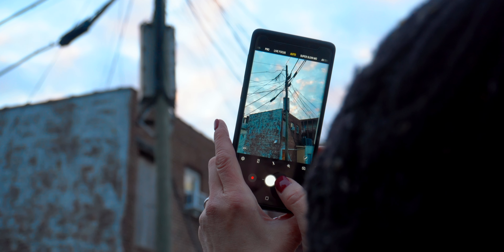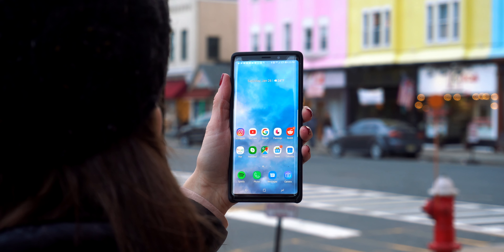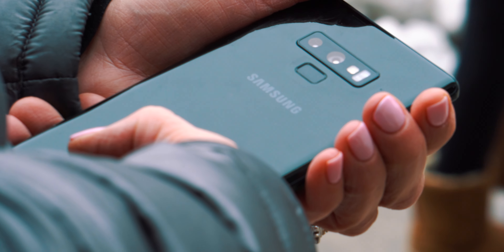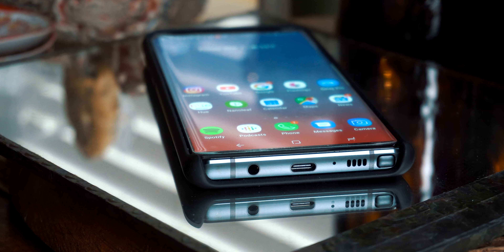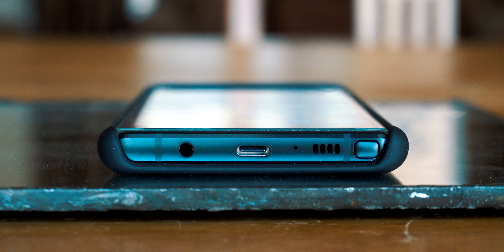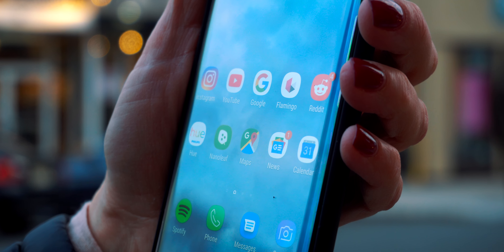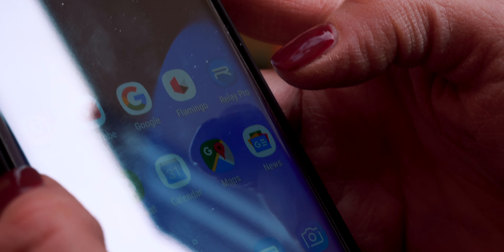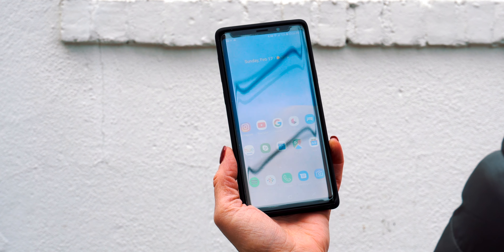Galaxy Note 9 Review: Connecting the Contrast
The Galaxy Note 9 is one of the best Samsung phones out today. From the Note 9's camera to its S-Pen, this phone is feature packed. But, with all of the Note 9's features comes some drawbacks as well. So, is the Galaxy Note 9 the best Samsung phone or even best smartphone of 2019...well please enjoy the Galaxy Note 9 review.